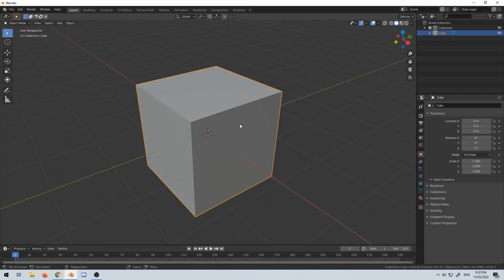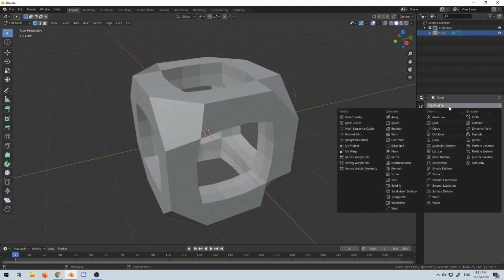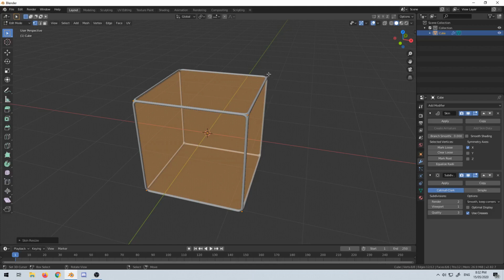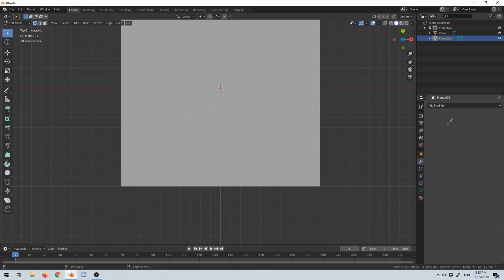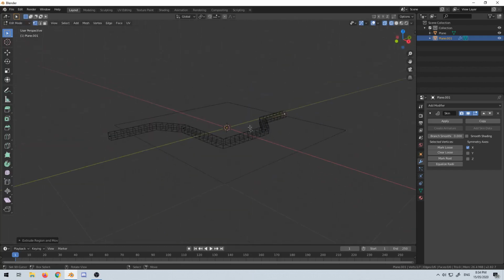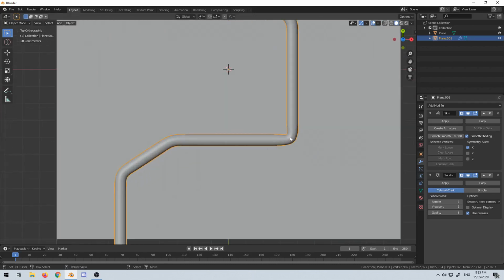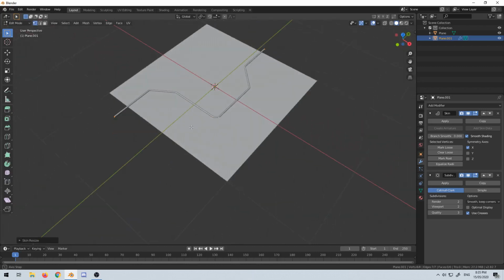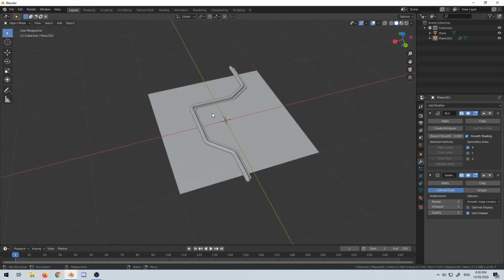Blender Modeling Tips and Tricks - Skin Modifier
The is a great tip on using modifiers to create some awesome shapes and effects quickly and simply. I will show you the basics on how to speed up your work flow.